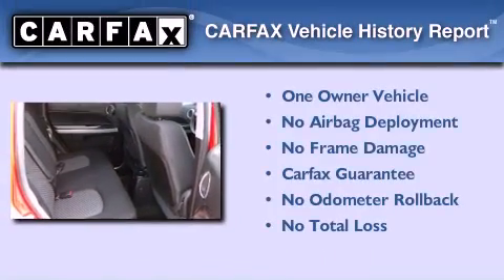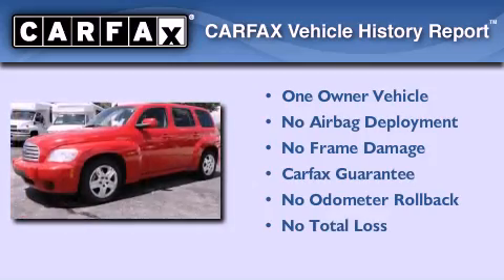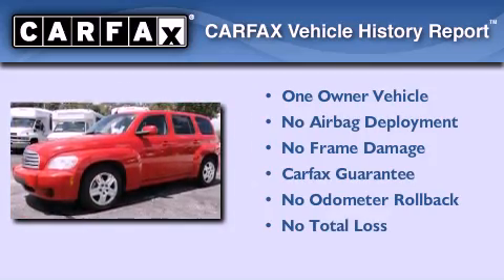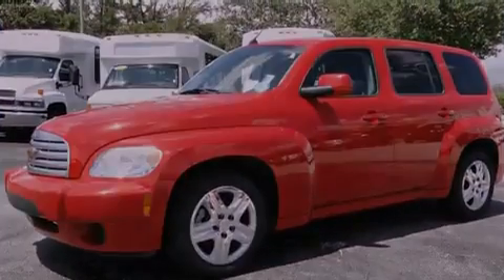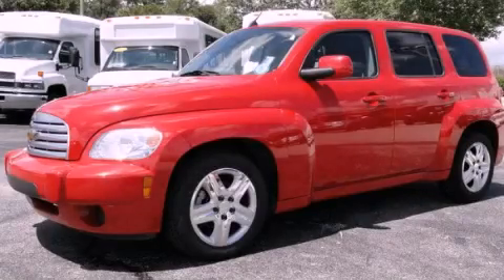2011 Chevrolet HHR Miami FL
Year : 2011
 Make : Chevrolet
 Model : HHR
 Engine : dohc 16v i-4
 Trans . : automatic
 Exterior : red
 Miles : 41,835
 Interior : red

 Lehman Mazda

 2011 Chevrolet HHR Miami FL